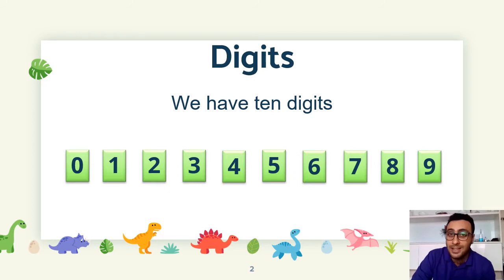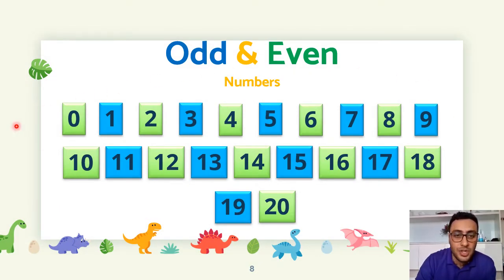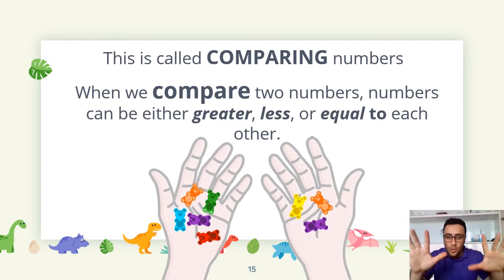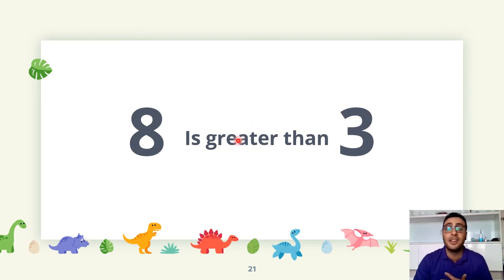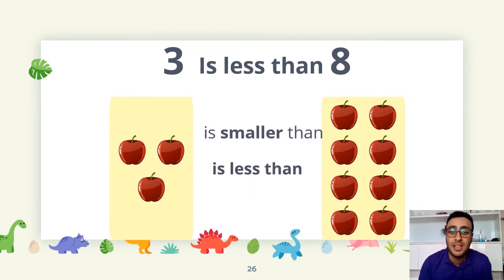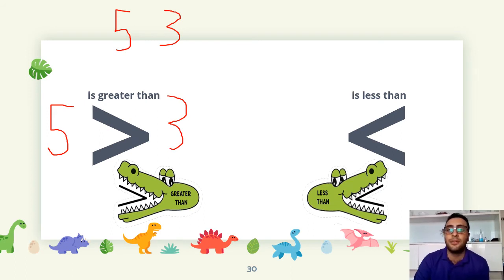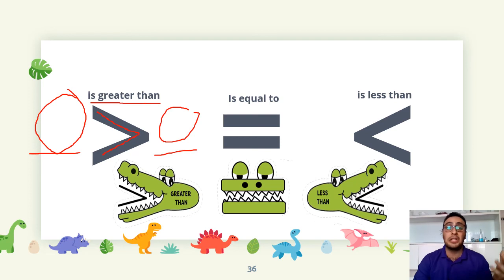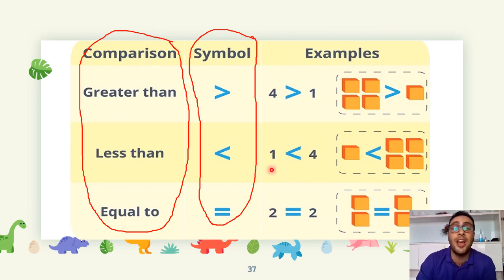G1 POM64 vdo 011 Maths